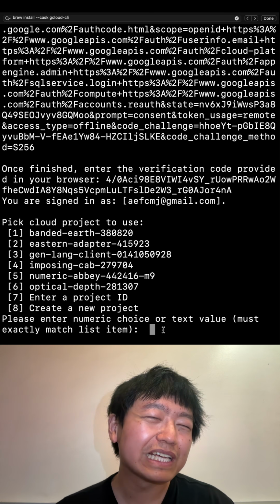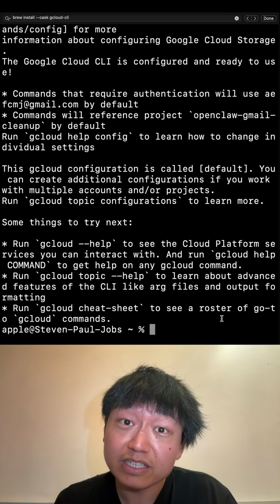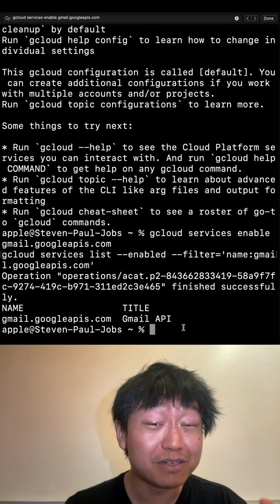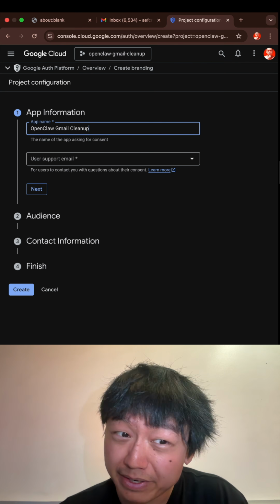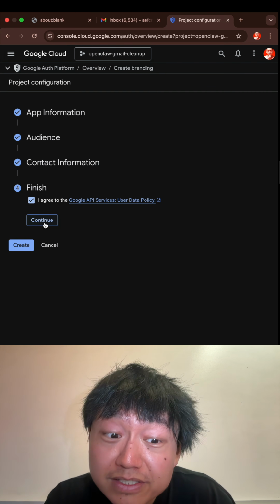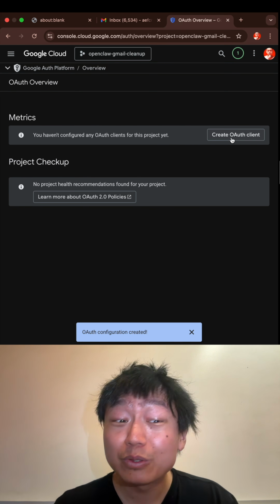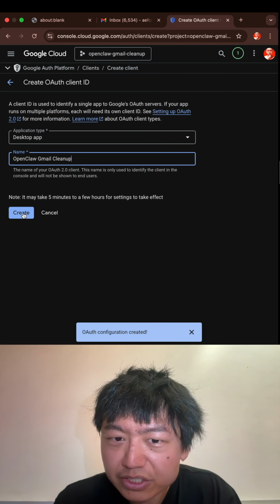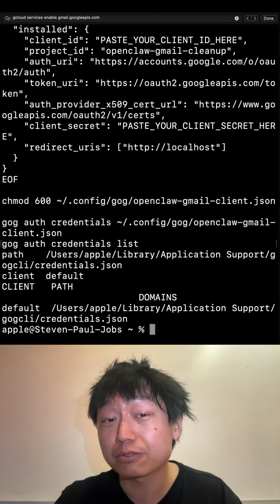1 Setup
setup Gmail API requires a Google Cloud project,
rather than select an existing project,
before enabling Gmail API,
create a new project with a clear name
openclaw-gmail-cleanup
A fresh project is the cleaner choice here
because it isolates this OpenClaw Gmail workflow
from unrelated APIs, credentials, and consent settings.

enable the Gmail API in the project we just created.
this is the capability-gating step.
we are defining the project’s usable action surface
before adding credentials.
APIs must be enabled in the current Cloud project,
then our second command verifies that
the enable operation actually landed,
instead of assuming success.

the cleanest terminal-driven move
is to open the exact page for the current project.
open the exact Google Auth Platform Clients page
for our active project from Terminal.

when you see “Google Auth Platform not configured yet,”
the first required action is Get started,
then fill App name
and User support email, then continue.
This creates the consent-screen metadata needed
before we can create the Desktop OAuth client later.

for a personal Gmail account
Internal is generally only
for Google Workspace organization users.
if Internal is not appropriate or unavailable,
choose External;
in testing mode
the app is limited
to users you explicitly add later
as test users.
That is the correct choice
for a one-user OpenClaw Gmail workflow.

As Google’s current credential flow
for local terminal tools
says the next object we need
is an OAuth client on Google Auth platform.
on the OAuth Overview page, click Create client.

On the next form,
choose Application type → Desktop app,
because for a Mac terminal workflow,
the correct client type is Desktop app,
not Web application.
set Name to OpenClaw Gmail Cleanup,

then click Create.
After creation, Google will show the client entry
and let you download the OAuth JSON
that gog will import later.

create the Desktop OAuth JSON locally,
then load it into gog.

gog’s quickstart expects
a Google Desktop-app OAuth client JSON,
then imports it with gog auth credentials
Since we already have the client ID
and secret on screen,
this terminal-only step
recreates that JSON locally
and stores it in gog’s credential store.